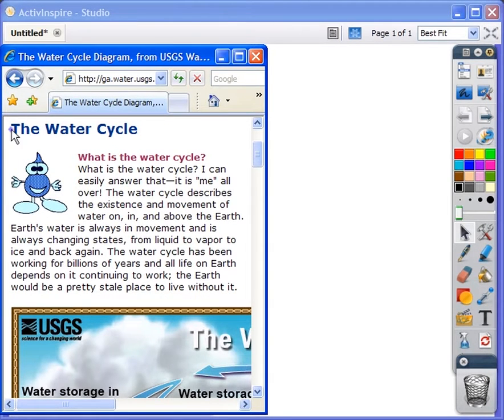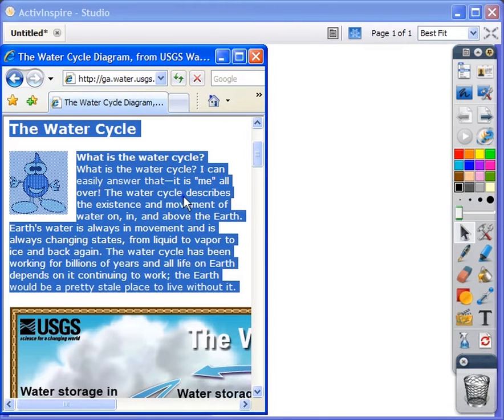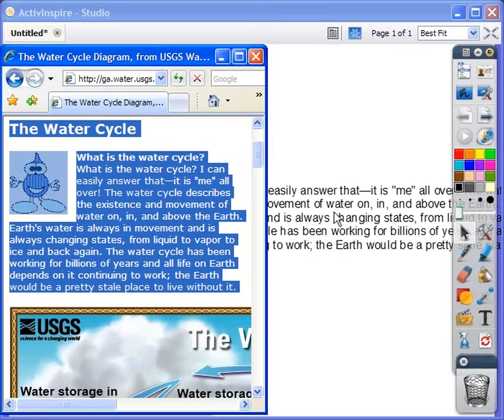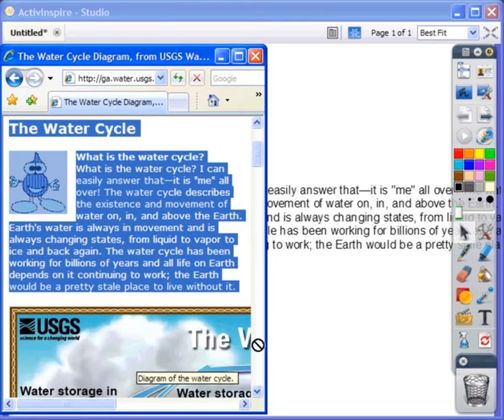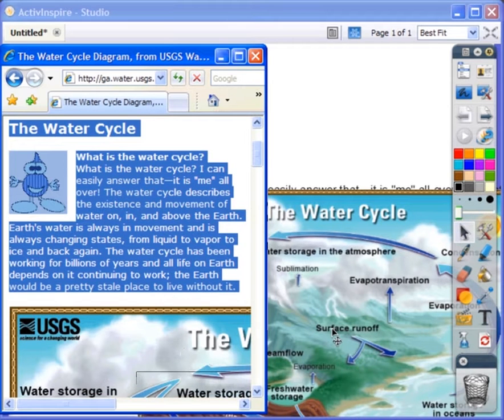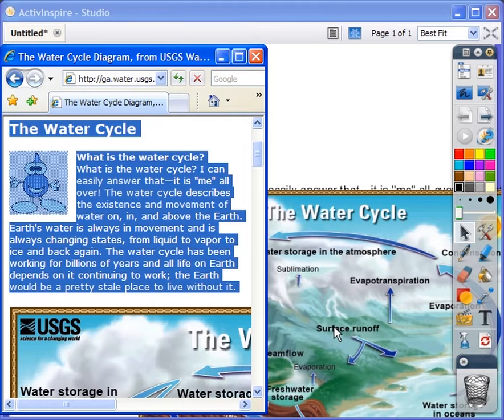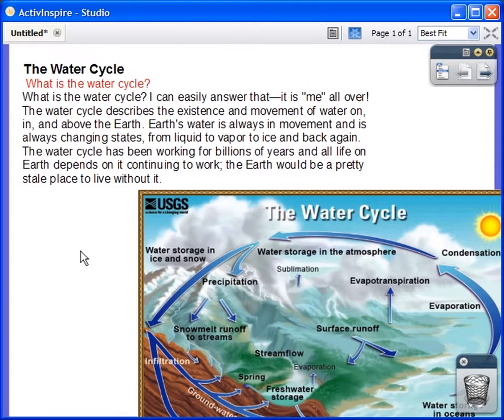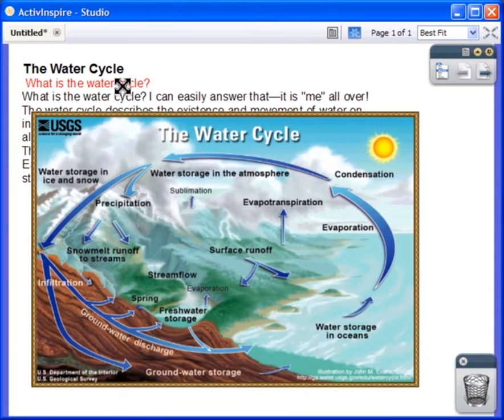Using the Internet: Copying images and text from a web page